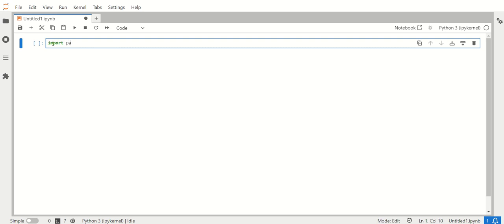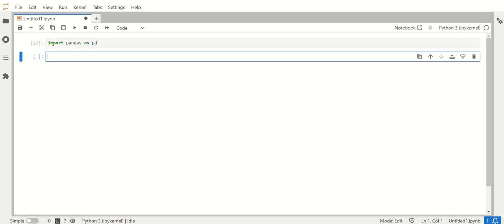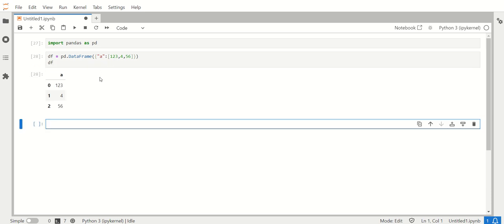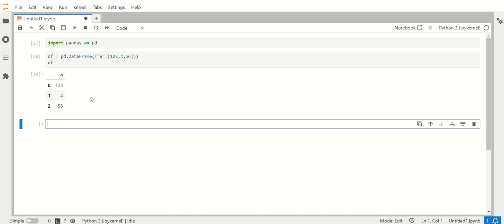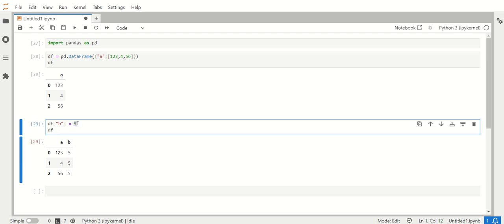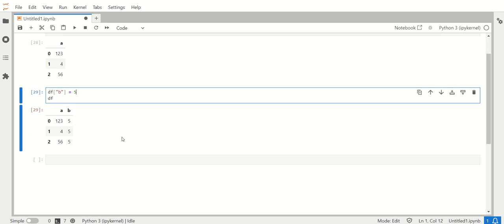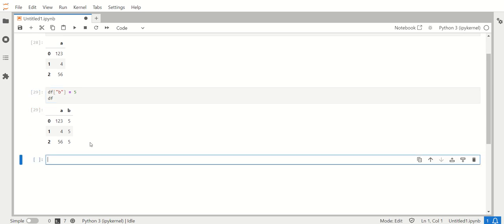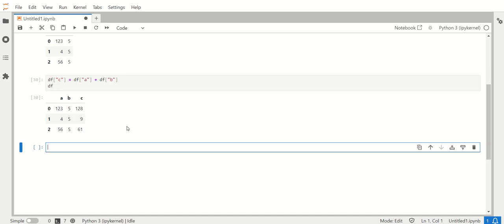Pandas - Add a New Column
In this video, I will show you how to add a new column to your DataFrame.

𝐖𝐞 𝐬𝐭𝐚𝐫𝐭 𝐰𝐢𝐭𝐡:
df = pd.DataFrame({"a":[123,4,56]})

# 𝐚𝐝𝐝 5 𝐭𝐨 𝐚𝐥𝐥 𝐫𝐨𝐰𝐬
df["b"] = 5

# 𝐚𝐝𝐝 𝐜𝐨𝐥𝐮𝐦𝐧 "𝐚" 𝐚𝐧𝐝 𝐜𝐨𝐥𝐮𝐦𝐧 "𝐛"
df["c"] = df["a"] + df["b"]